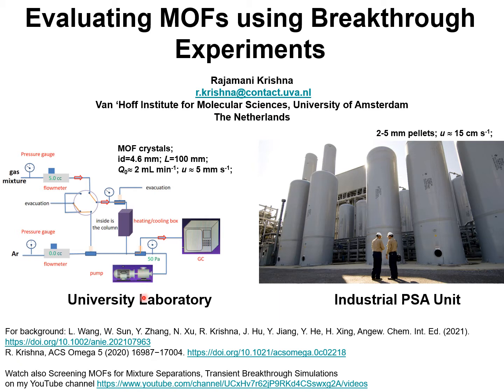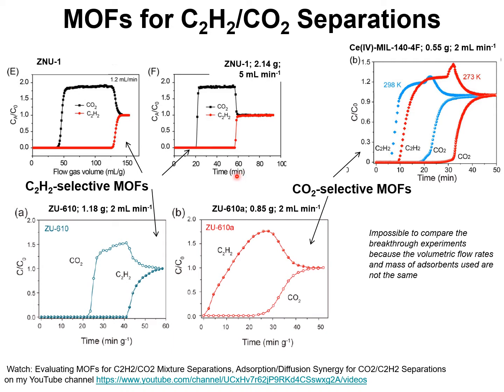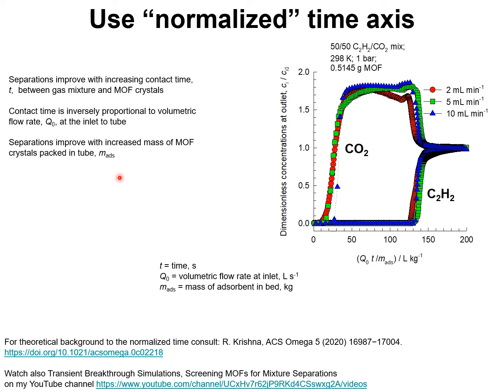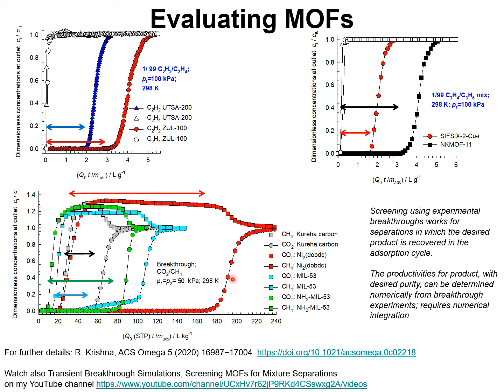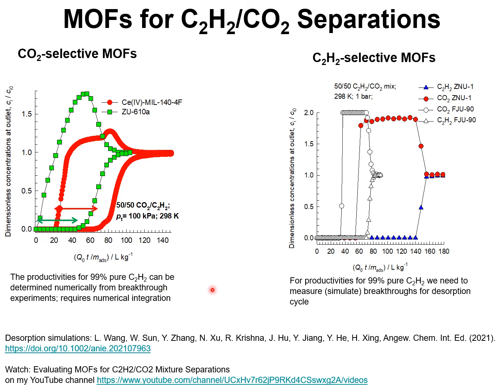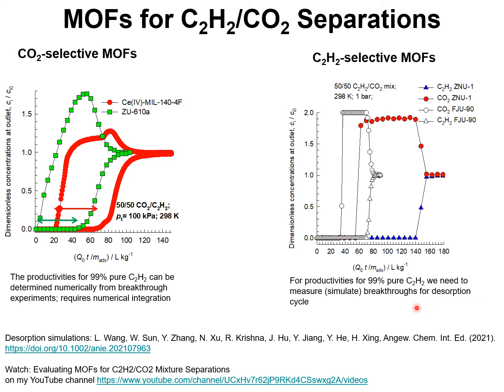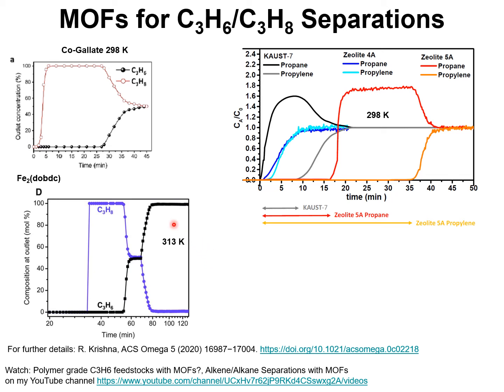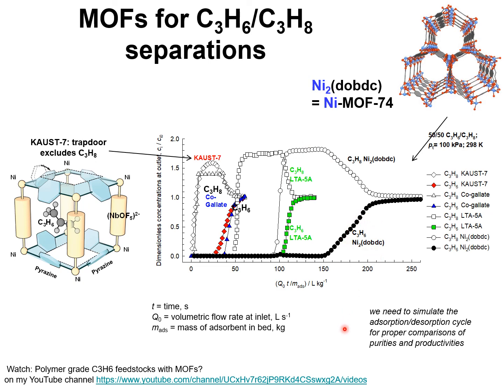Evaluating MOFs using Breakthrough Experiments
There is currently an exponential growth in the development of MOFs for a wide variety of mixture separations of industrial interest.  In most publications, the suitability of the MOF for any specified separation task is verified using transient breakthrough experiments.  The comparison and screening of MOFs from breakthrough experimental data from different laboratories is challenging because of wide variation in the breakthrough apparatus dimensions, flow rates, mass of adsorbent samples. I address the question of the proper presentation of breakthrough data for easier comparisons of different MOFs.
For background consult my paper: R. Krishna, Metrics for Evaluation and Screening of Metal-Organic Frameworks for Applications in Mixture Separations, ACS Omega 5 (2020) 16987−17004.